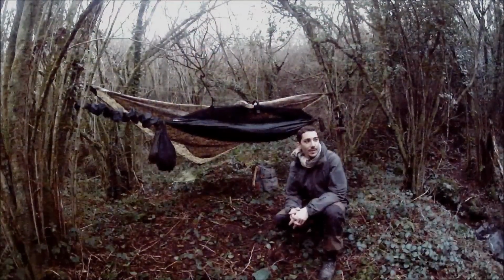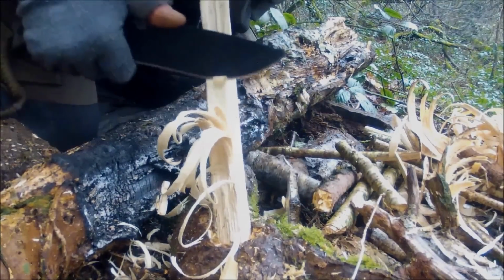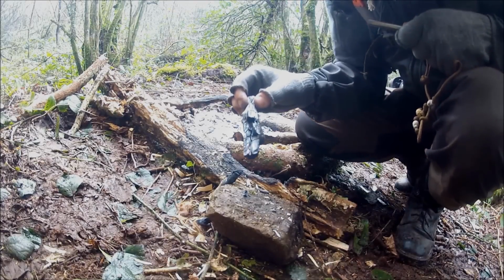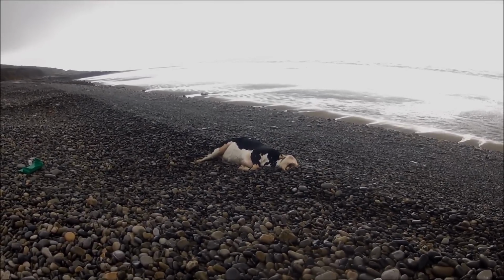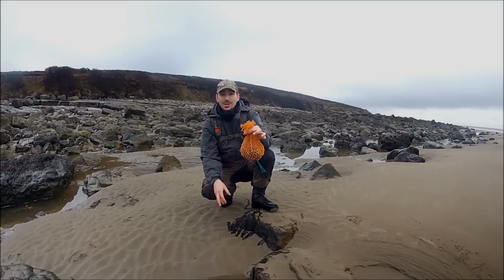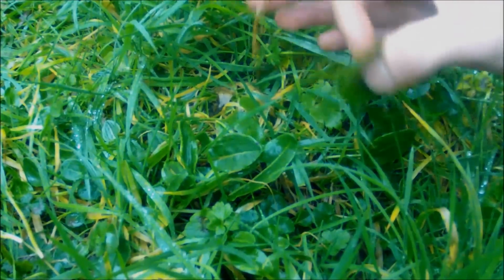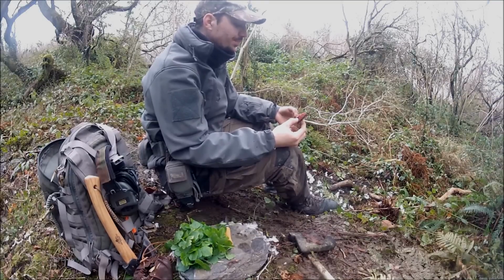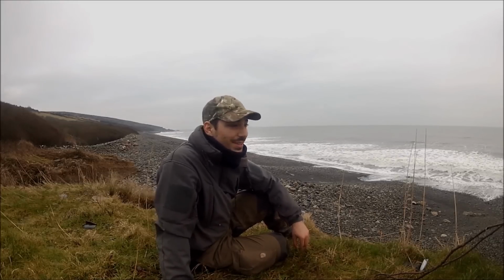Solo Three Day Hunting & Bushcraft